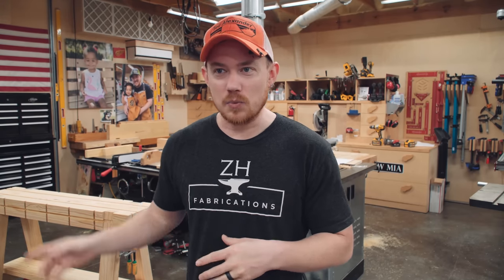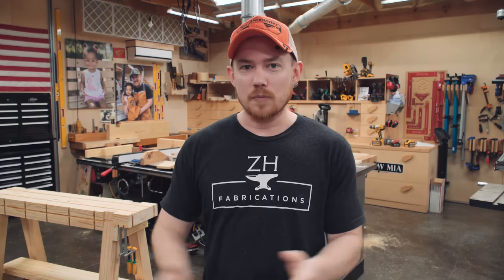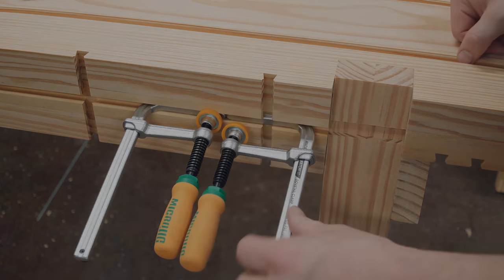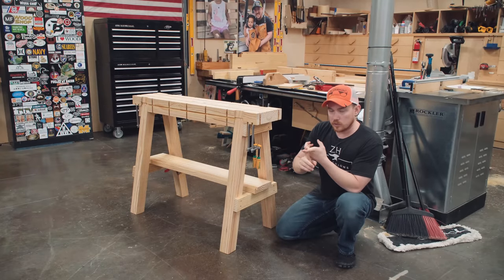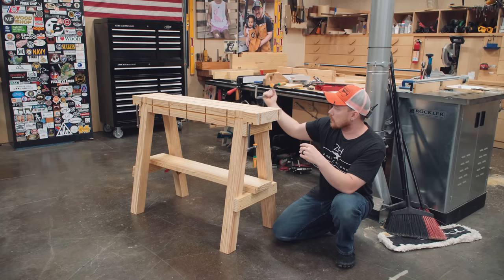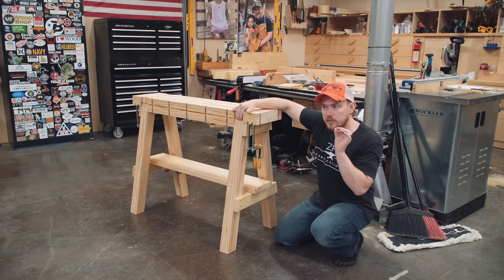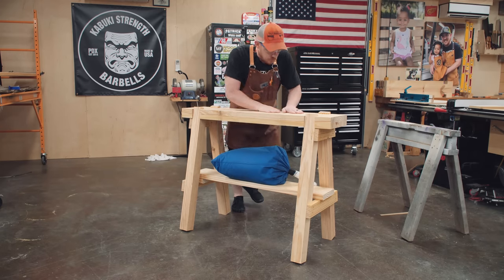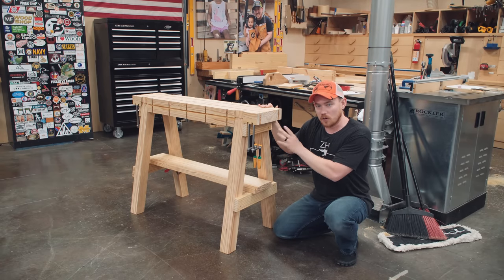MatchFit Work Horse - 368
📝 Save 10% on all MicroJig products with code JayMicrojig10:
→ Cork Rubber Vise Jaw Lining 5-7/8” wide x 36” long x 1/8” thick

💲 - Save 10% on CMT saw blades at Taylor Toolworks with code CMT10